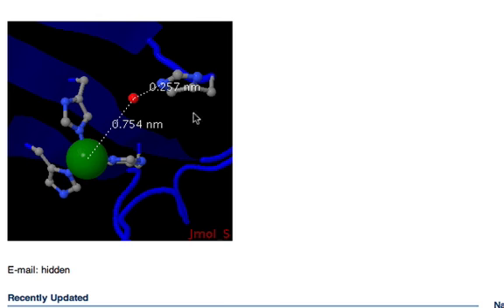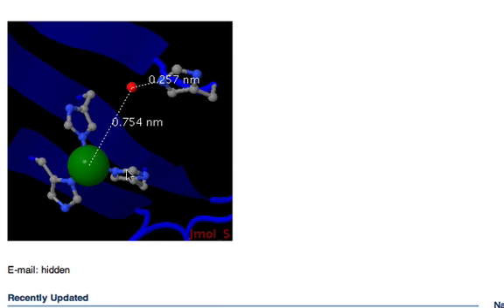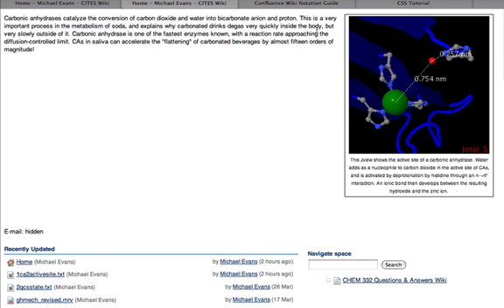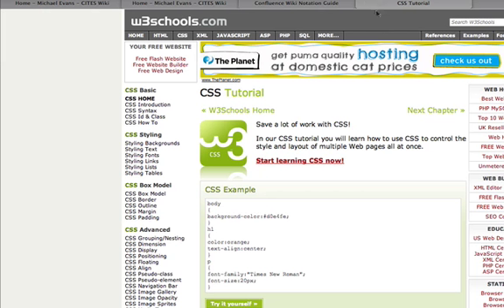Annotating Jmols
Your Jmols should possess some explanatory text describing their purpose and structure. Creating annotations is as easy as adding text to your wiki page!